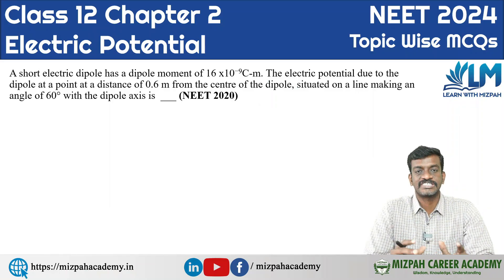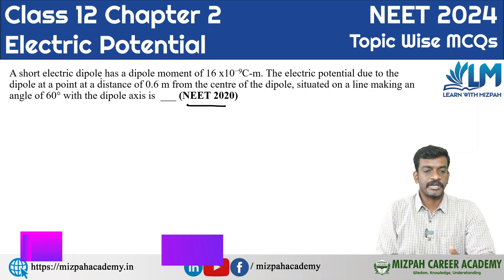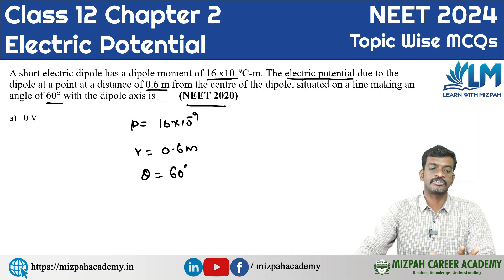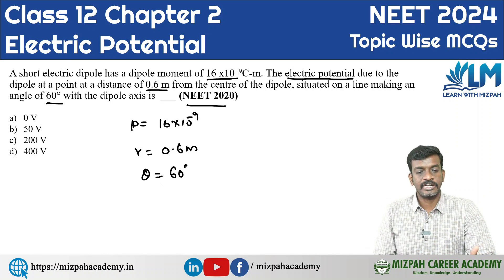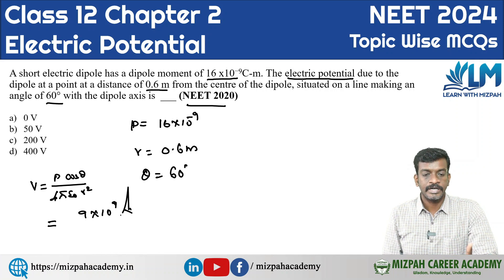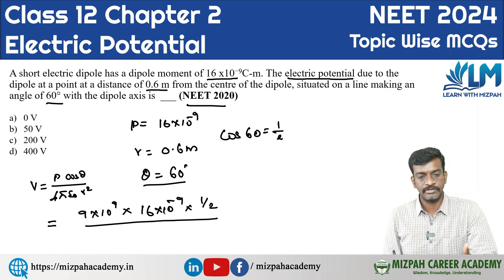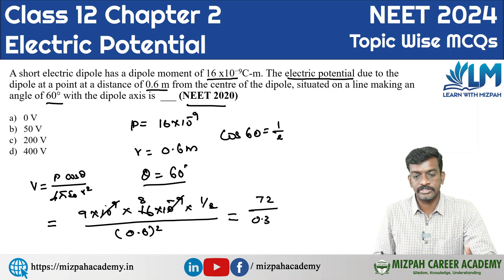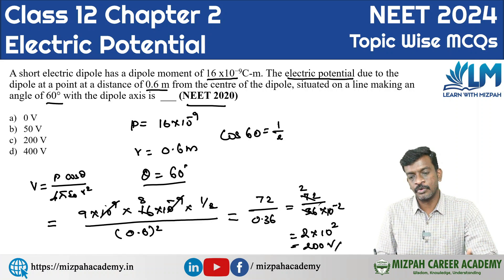NEET 2024 - Physics Class 12 Chapter 2 - Parallel Plate Capacitor - MCQs - PYQ 2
NEET 2024 - Physics Class 12 Chapter 2 - Parallel Plate Capacitor - MCQs - PYQ 2 - Electrostatic Potential and Capacitance

Welcome to our NEET preparation series, specially designed for students in class 11 and class 12 who are gearing up for the NEET examination. In this video, we dive into the fascinating world of physics with a focus on Physics Class 12 Chapter 2 - Electrostatic Potential and Capacitance.

Content:
0:15 Question - A short electric dipole has a dipole moment of 16 x10^−9 C-m. The electric potential due to the dipole at a point at a distance of 0.6 m from the centre of the dipole, situated on a line making an angle of 60° with the dipole axis is ___ (NEET 2020)
02:50 Most Common Mistakes in Solving NEET Physics MCQ

In this video, we'll be tackling the concept of electric charge, a fundamental topic in physics. To help you sharpen your skills, we've selected 5 multiple-choice questions (MCQs) that have been previously featured in NEET examinations. These questions cover key aspects of electric charge, making it an ideal resource for your NEET preparation.

Play Store
Apple Store
Download ClassPlus App and Enter our Org Code - dtuaq

At Mizpah Career Academy, we provide coaching for NEET, JEE, CUET, and GATE examinations. Mizpah Career Academy is located in Ganapathy, Coimbatore. We have both offline and online classes for NEET 2024 and JEE 2024. Admissions are open for 1 year and 2 years for regular weekday and weekend courses. Only one batch is remaining so very Limited Seas are available.
For Admissions
Daniel Pradeep
Welcome to Mizpah Career Academy Coimbatore - DanielHub Academy!

I am Daniel Pradeep who is an Educationist, Research Scholar and I do have more than 10 years of experience in Engineering Teaching. Choosing the right career after your higher secondary is the most crucial decision that you will make! Mizpah Career Academy will help you to choose the best career by giving detailed information about the various best courses available in your region and worldwide! We are helping the students who are willing to become doctors by sharing vital guidance and information. Whether it is MBBS or BDS or any Paramedical Course, we have the information that you need! This channel is created to guide students to make a clear decision on their career by providing career guidance in Tamil and also to make young people understand engineering concepts. Let's Hope for the Best!

அறிவியல் ஆர்வமுள்ள உங்களுக்கு, கல்வி  சார்ந்த சந்தேகங்களை தீர்க்கும் விதமாக நம் தமிழ்மொழியில்   கற்பிப்பதில் /சந்திப்பதில் பெருமைக்கொள்கிறேன்.

கற்பித்து கல் !
மகிழ்வித்து மகிழ் !!